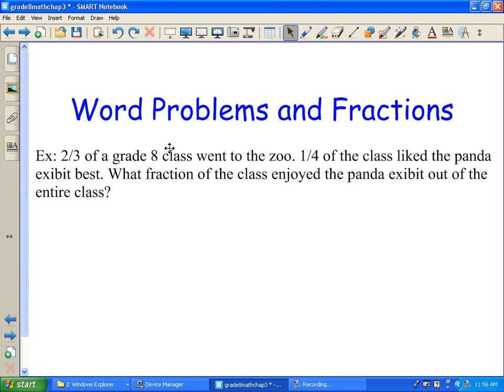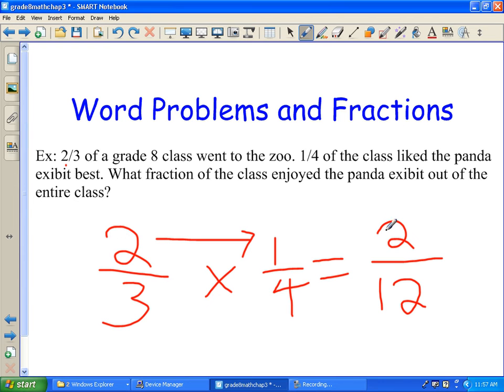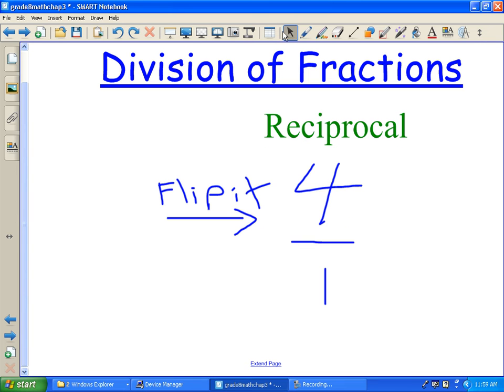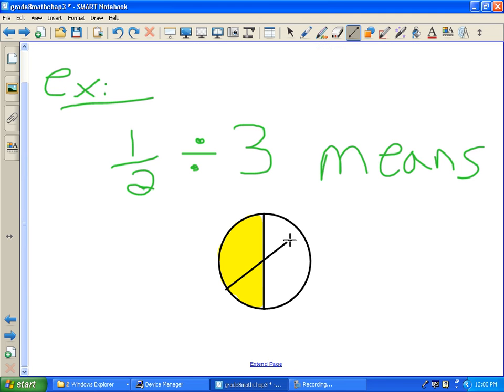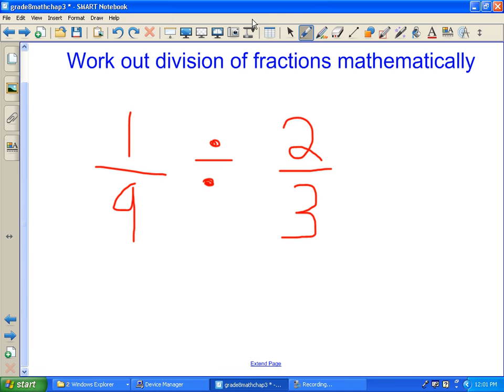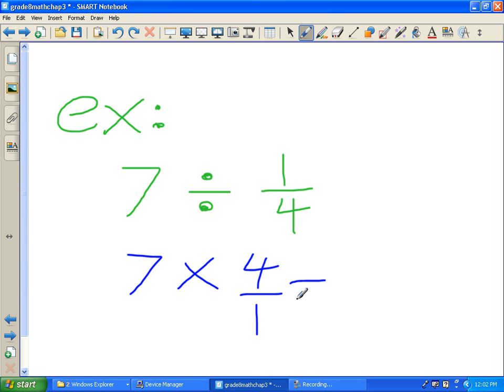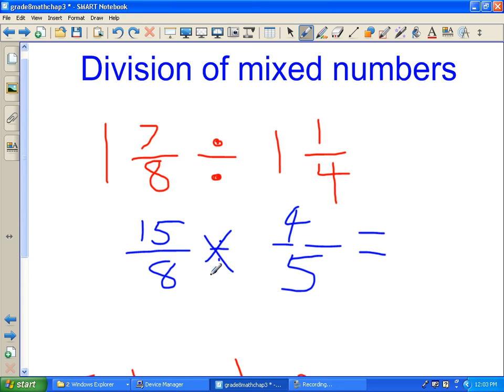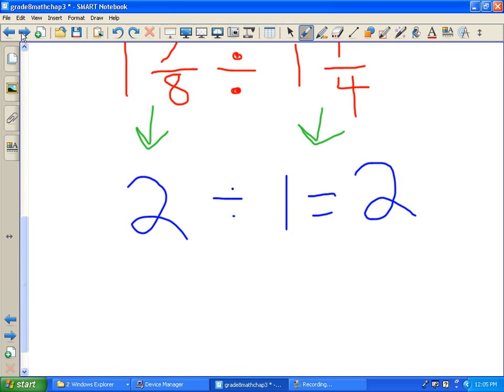Part 3- Word problems, Division of fractions(mixed and improper)